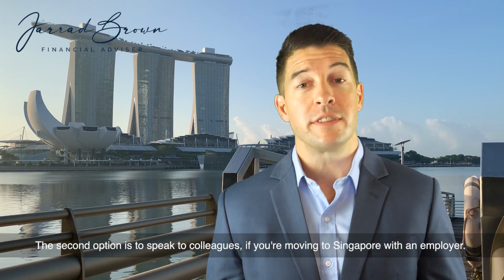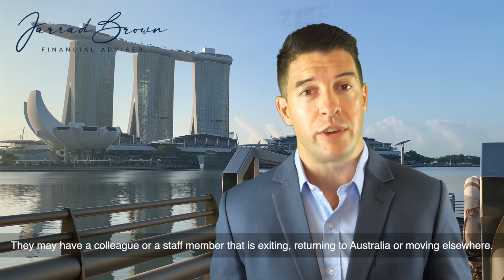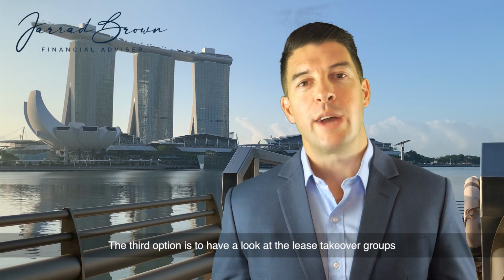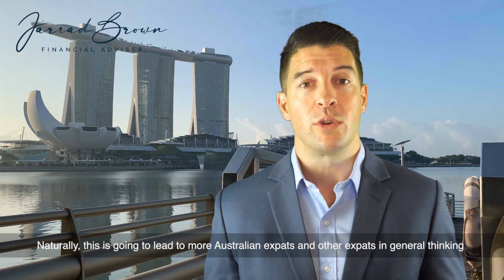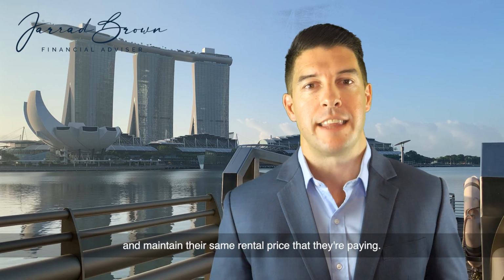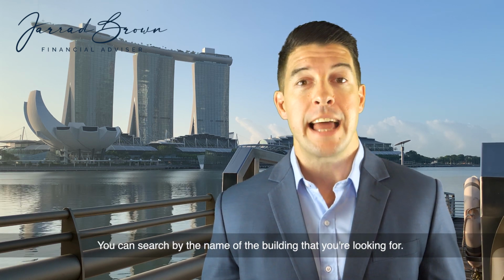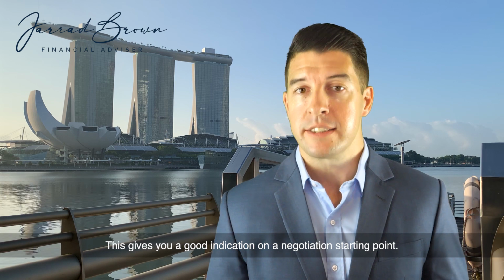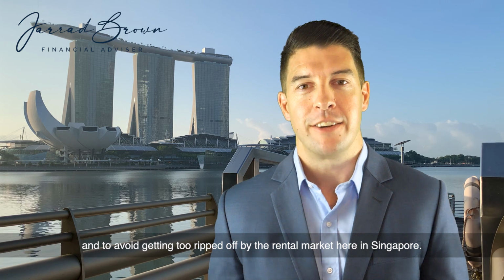How to Find a Property for Rent in Singapore..? 🇸🇬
Where is the smartest place to look for properties available for rent in Singapore as an Australian expat..?

Whether you're a new Australian expat in Singapore, or you've been here for many years, in my latest video I share my insights on where you can head to find properties for rent in Singapore.

About Jarrad Brown:
Jarrad Brown is an Australian-trained and experienced Fee-Based Financial Planner with Australian Expatriate Group of Global Financial Consultants Pte Ltd providing specialist financial advice and portfolio management services to Australian expatriates in Singapore. Jarrad Brown is an Authorised Representative of Global Financial Consultants Pte Ltd – No: 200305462G | MAS License No: FA100035-3

General Information Only: The information on this site is of a general nature only. It does not take into account your individual financial situation, objectives or needs. You should consider your own financial position and requirements before making a decision.

*Please note that Jarrad Brown is not a tax agent or accountant and none of the content outlined here should be taken as personal advice. You should consult your tax agent and financial adviser to review your current personal finances and financial goals to consider whether this strategy is appropriate for you.